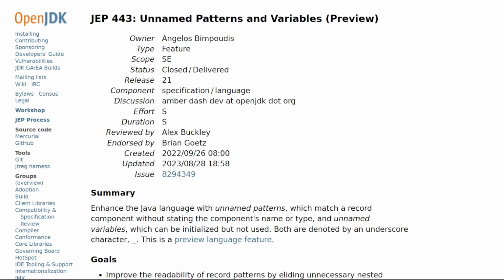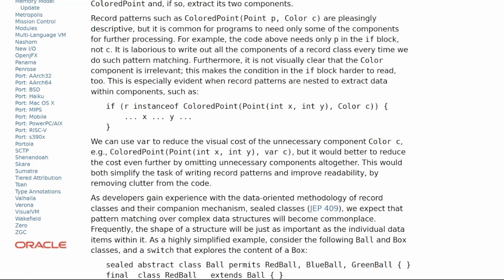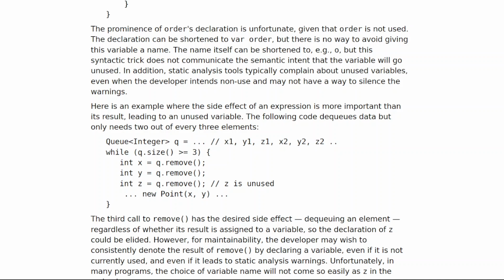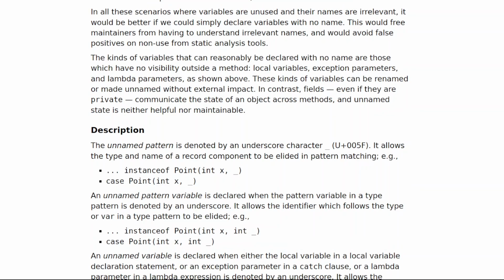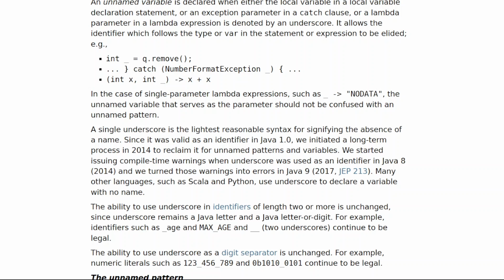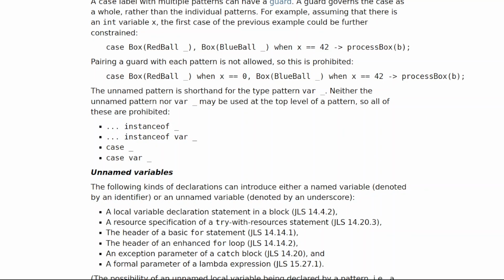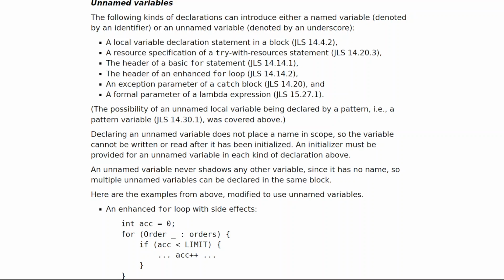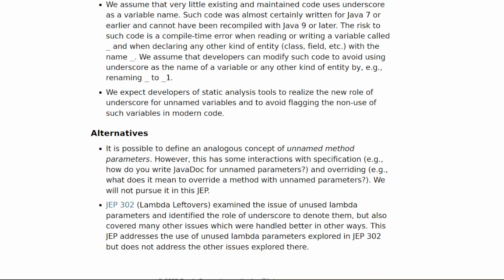Java 21: Feature #7 - JEP 443: Unnamed Patterns and Variables (Preview)